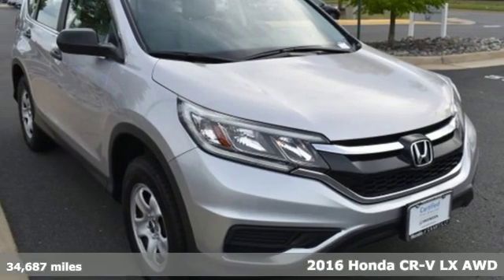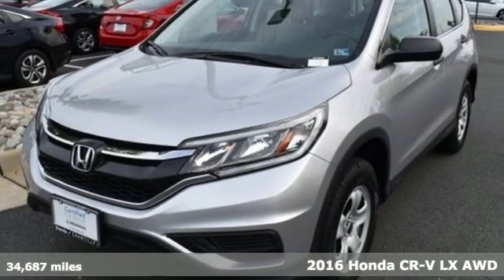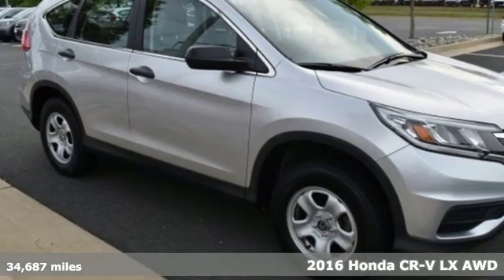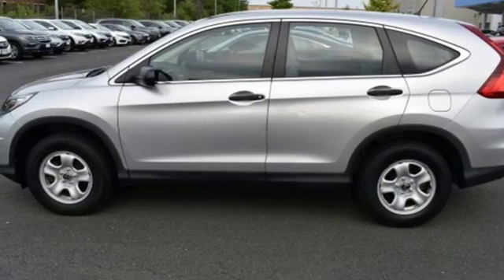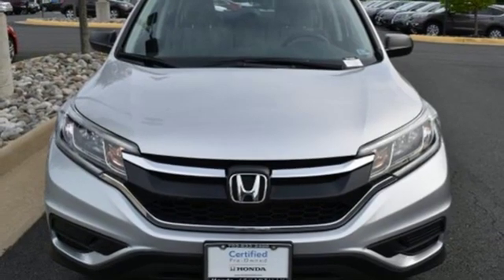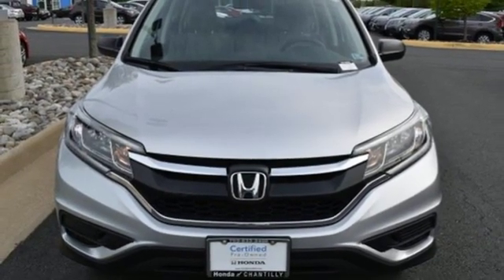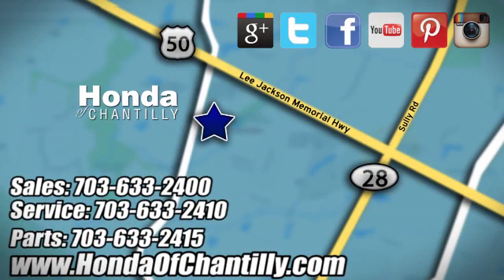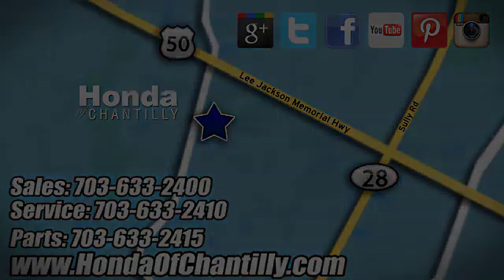Used 2016 Honda CR-V Fairfax Dulles Chantilly, DC HP19520 - SOLD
Year: 2016
Make: Honda
Model: CR-V
Trim: LX
Engine: 2.4L I4 DOHC 16V i-VTEC
Transmission: CVT
Mileage: 34687
Stock #: HP19520
VIN: 2HKRM4H38GH701688
CARFAX One-Owner. Clean CARFAX. Silver 2016 Honda CR-V LX AWD CVT 2.4L I4 DOHC 16V i-VTECbrbrRecent Arrival! 25/31 City/Highway MPGbrbrAwards:br * 2016 IIHS Top Safety Pick+ (With Touring Model) * ALG Residual Value Awards * 2016 KBB.com Brand Image Awardsbr2016 Kelley Blue Book Brand Image Awards are based on the Brand Watch(tm) study from Kelley Blue Book Market Intelligence. Award calculated among non-luxury shoppers. Kelley Blue Book is a registered trademark of Kelley Blue Book Co., Inc.brAll prices exclude taxes, title, license, and dealer processing fee of $799.00. Published price subject to change without notice to correct errors or omissions or in the event of inventory fluctuations. All features not on all vehicles. Vehicles shown are for illustration purposes only. MPG is based on 2017 EPA mileage ratings. Use for comparison purposes only. Your actual mileage will vary, depending on how you drive and maintain your vehicle, driving conditions, battery pack age/condition (hybrid only), and other factors.brbrReviews:br * Exceptional fuel economy compared to other crossovers; plenty of adult-sized room in both seating rows; more cargo capacity than most rivals; rear seatbacks fold flat at the tug of a lever; appealing roster of tech and safety features. Source: Edmunds

Address:
4175 Stonecroft Boulevard